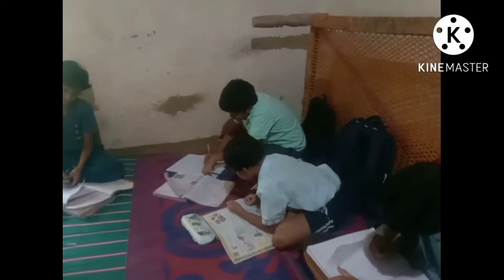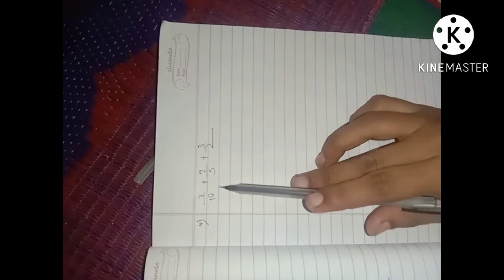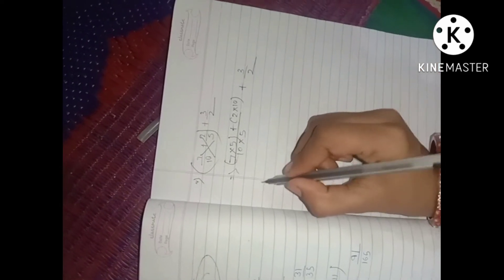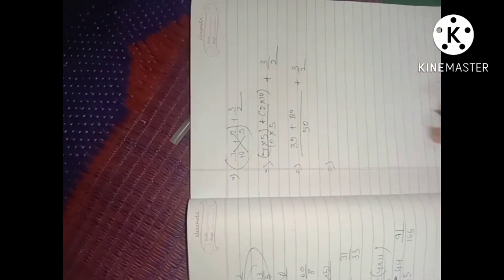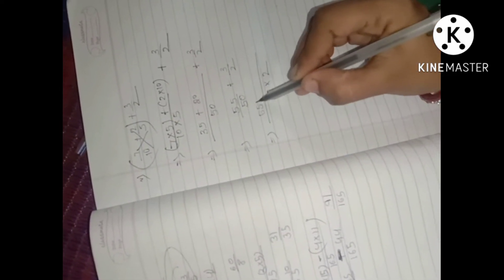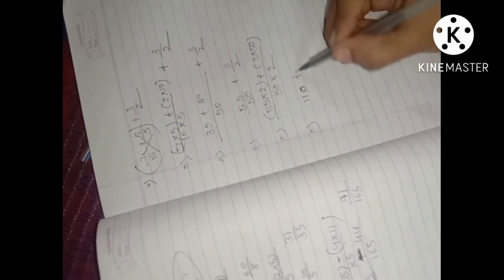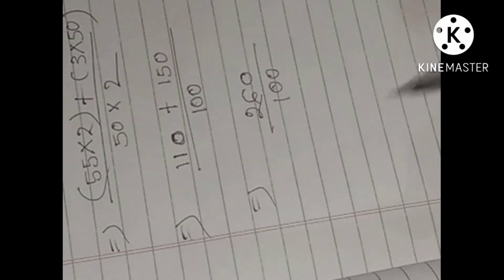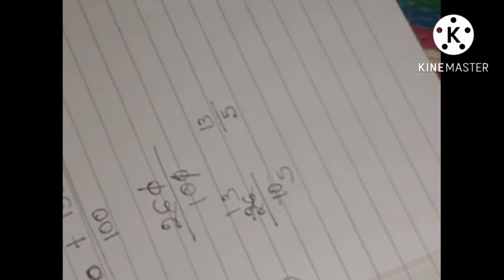evening tuition#class 7 English medium